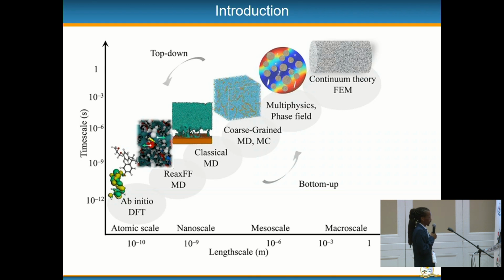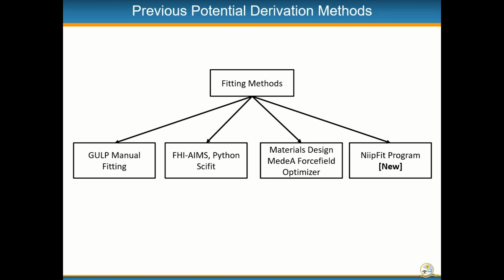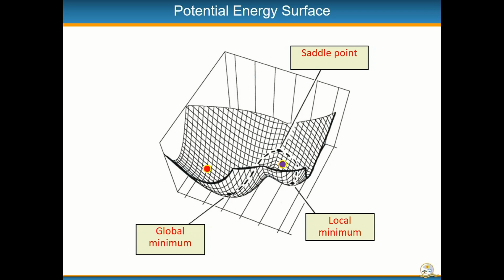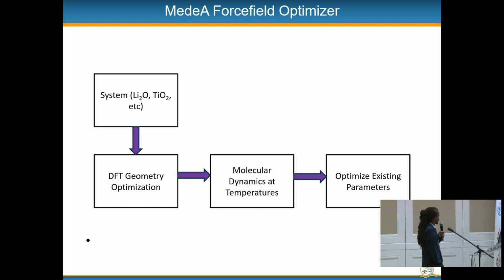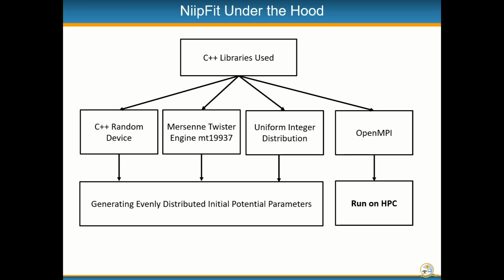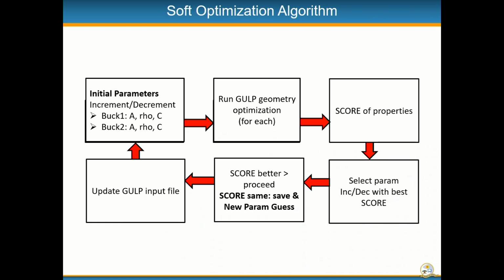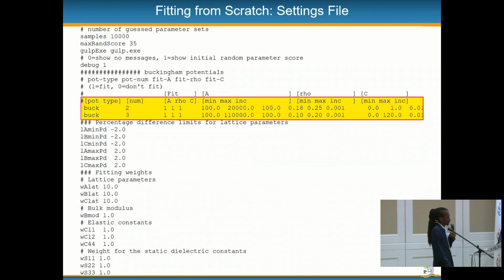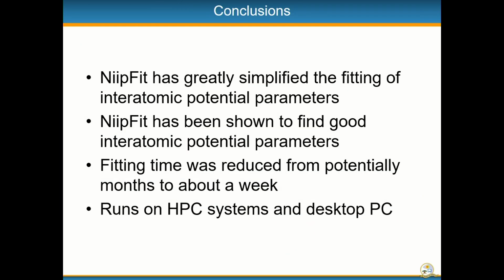Fitting Classical Forcefields Programmatically for Application in Molecular Dynamics Simulations